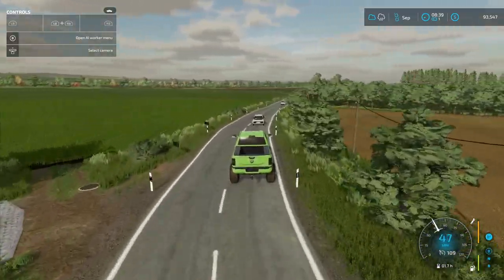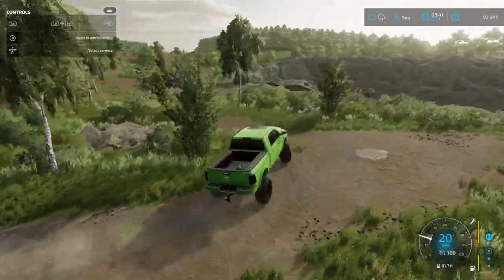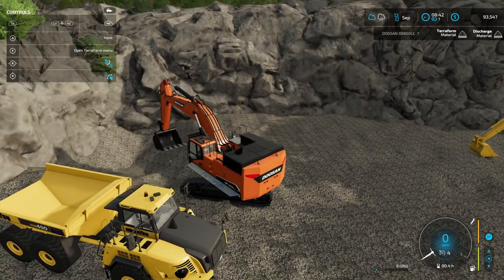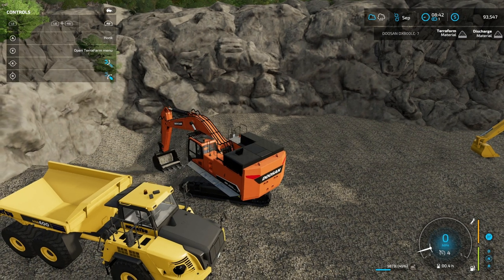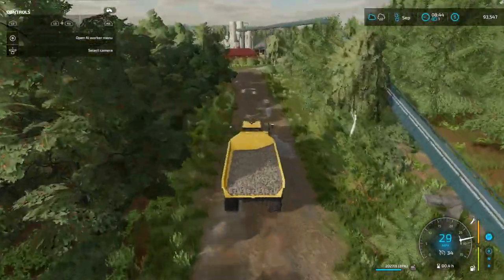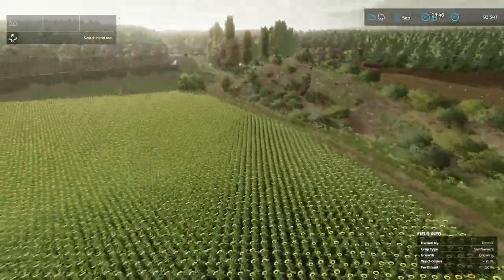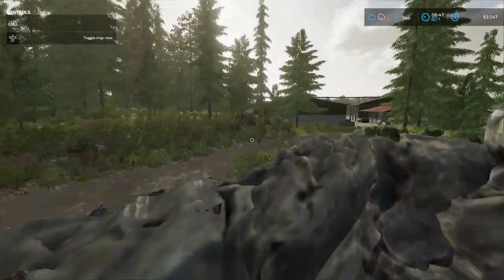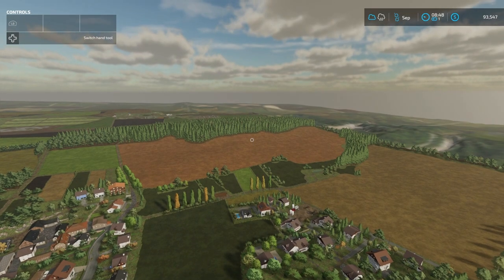NEW CONSOLE MINING MAP BURGENLANDKREIS | Farming Simulator 22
ATTENION ALL FARMING SIMULATOR 22 PLAYERS!!! In this exciting YouTube video, get ready to embark on a virtual farming adventure like never before with "Farming Simulator 22"! Join us as we dive into the captivating world of the brand-new console mining map, Burgenlandkries. Discover the untapped potential of this picturesque region as we explore its rich landscapes and fertile fields, ripe for cultivation. Witness cutting-edge farming technology at your fingertips, as you navigate through challenging terrains and uncover valuable resources hidden beneath the surface. Whether you're a seasoned farmer or new to the series, this gameplay showcases the ultimate fusion of farming and mining, promising hours of immersive gameplay and countless opportunities to strike it rich. So buckle up and prepare to unleash your agricultural prowess in "Farming Simulator 22" on this thrilling new console mining map!